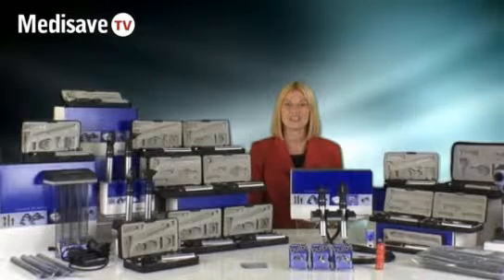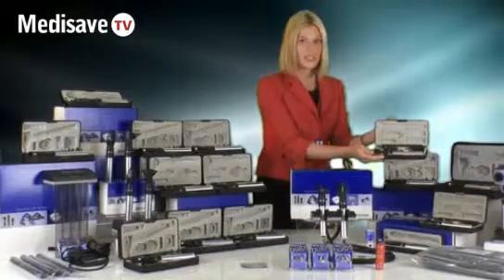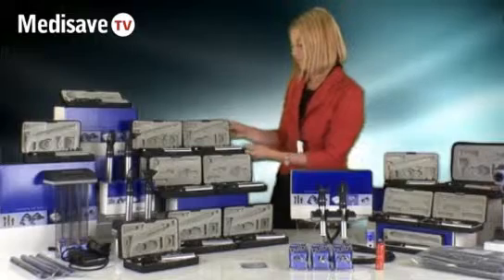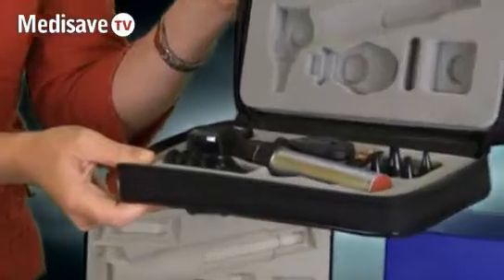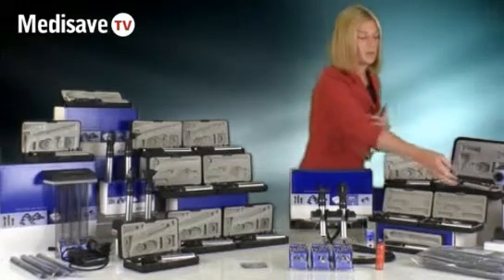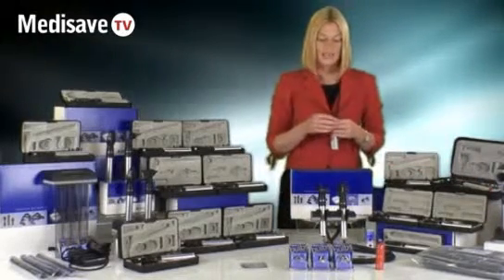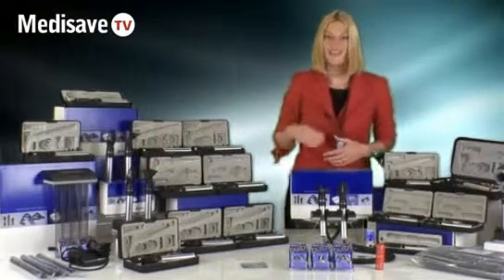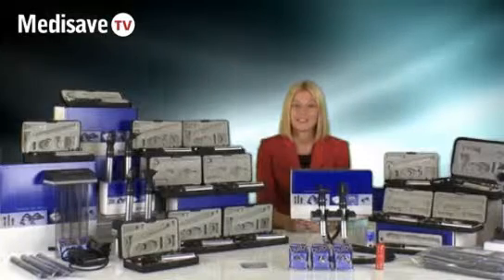Keeler Diagnostic Sets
An overview of some Keeler Diagnostic Sets